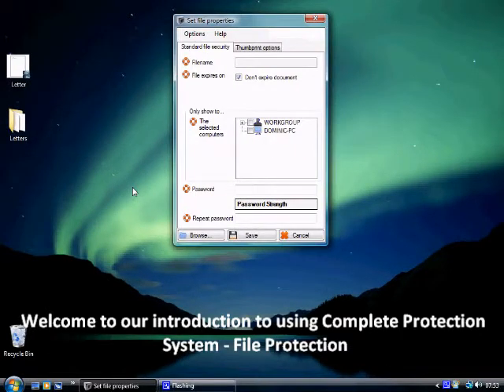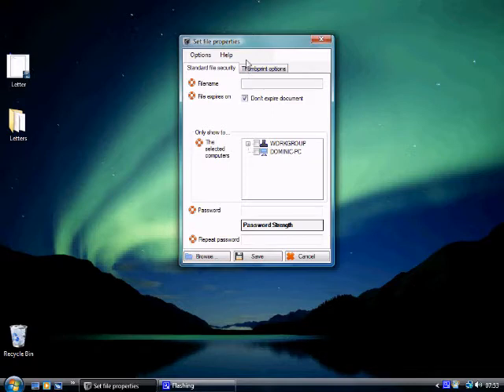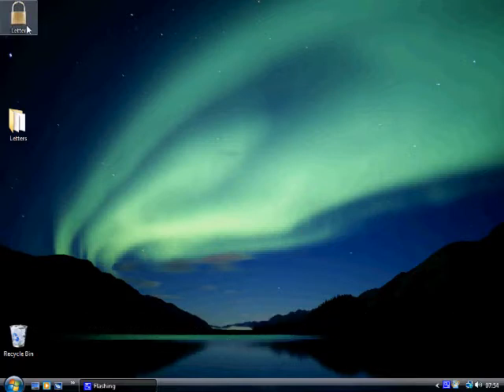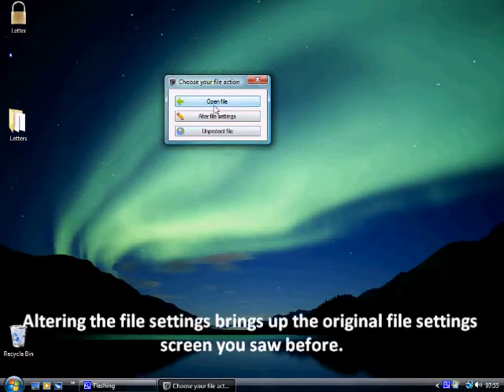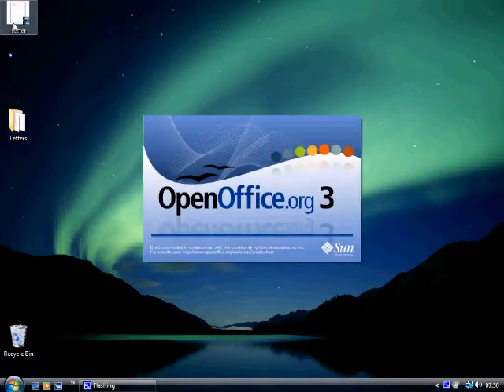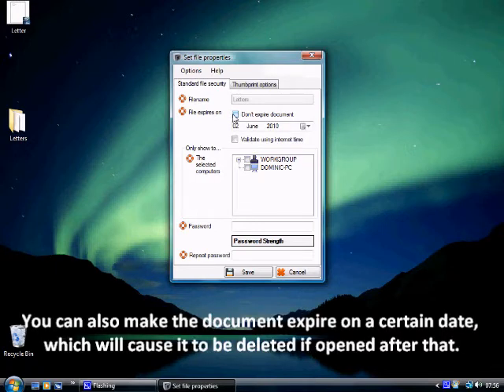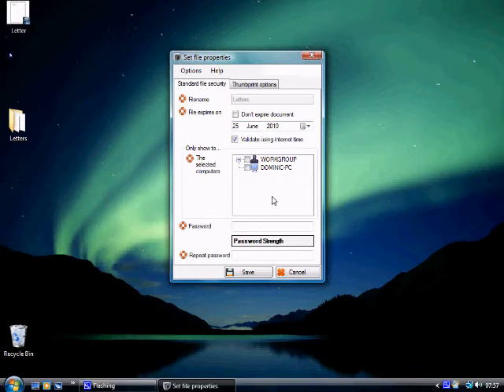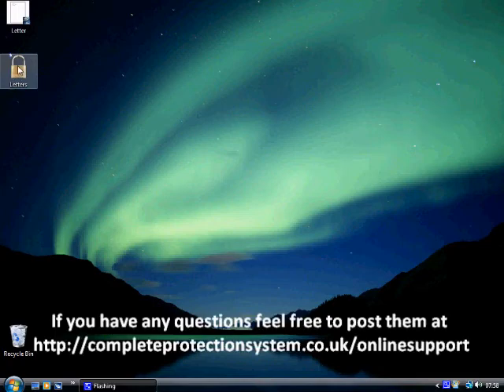Introduction to using the Complete Protection System - File Protection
Introduction into how the File Protection software encrypts your files and folders to keep them safe. The software provides a variety of security options, and keeps the encrypted data portable between computers by providing the read functionality of File Protection software free of charge.